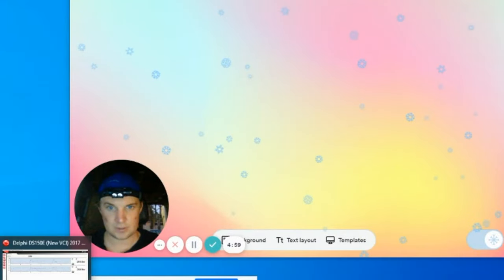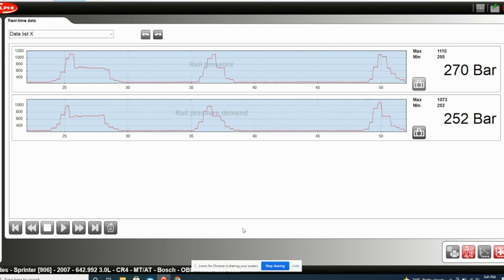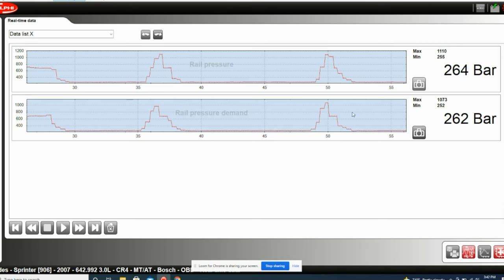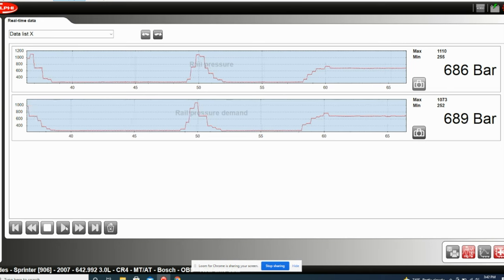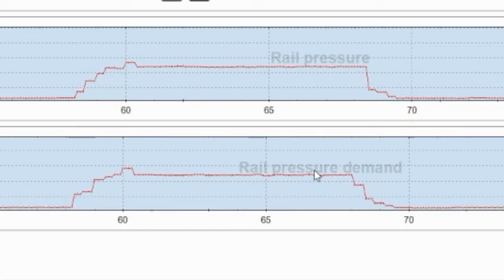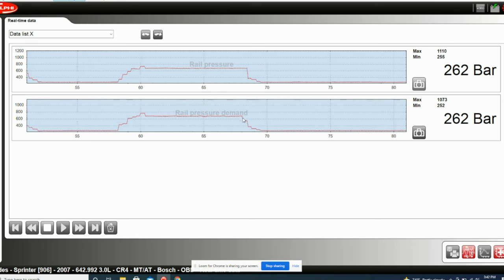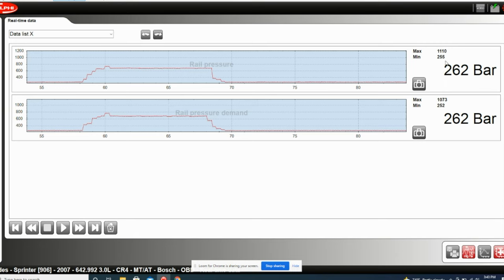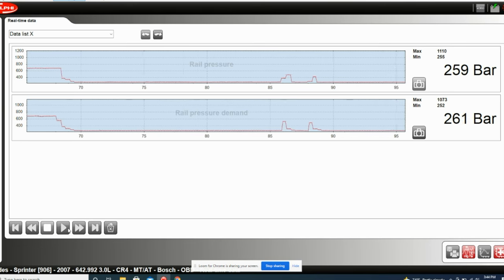Fix Low Pressure Code P0087 On Your Sprinter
Fix your Low Pressure Code P0087. Use a sprinter scan tool to do a pre purchase inspection test on the diesel system of your sprinter. This is an advanced diagnostic test used to assess the health of your diesel injectors, high pressure fuel pump, relief valve, fuel quantity control valve, and other components. Learn how to fix your sprinter the right way with your own tools. Save money by doing your own repairs. Take the maintenance and repair work into your own hands. This channel teaches you everything you need to know about sprinter vans.